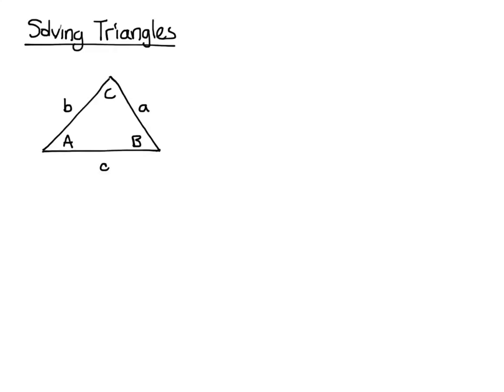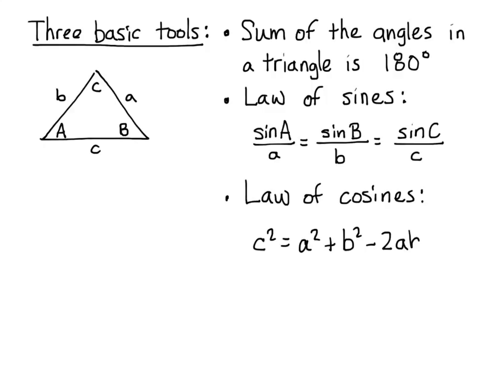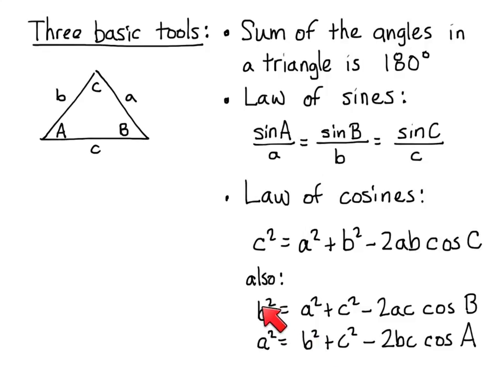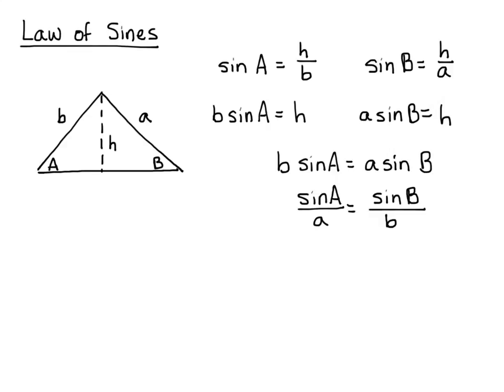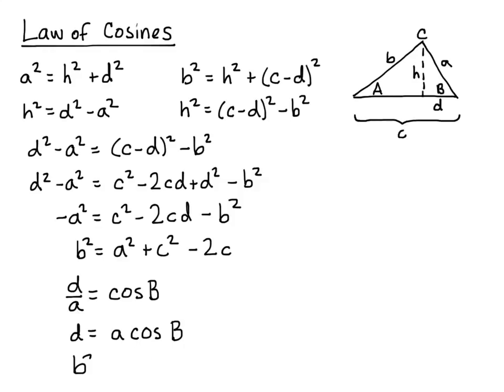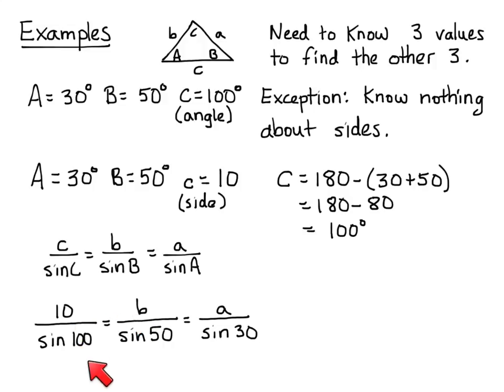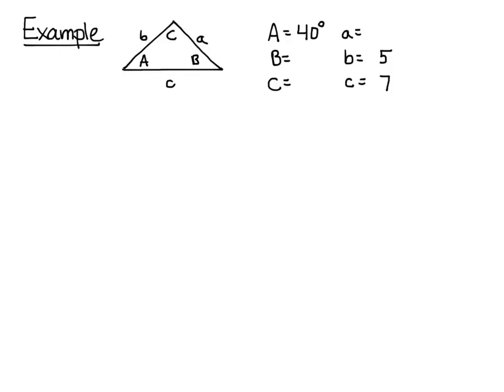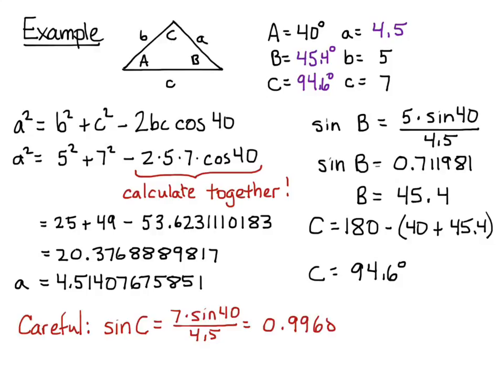Solving Triangles Part 1